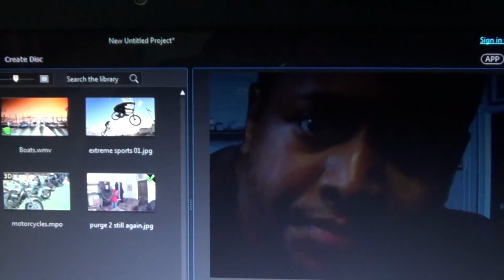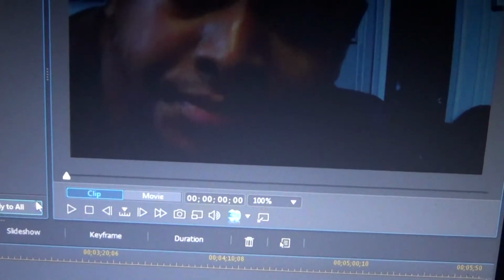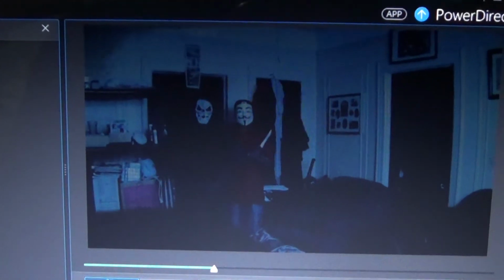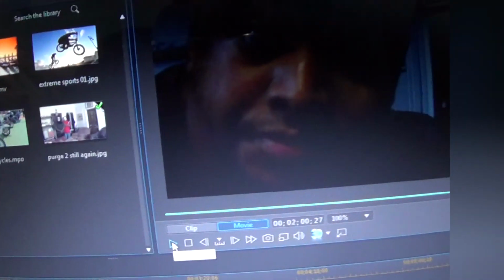DIY Visual FX GREEN SCREEN *SPECIAL FX LIFE HACK* (IMPROVISED) Filming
Using Power Director 13 software & improvising to film a green screen visual effect | proving sometimes you can use what's already around you at home, I will upgrade my software this year. More DIY videos coming this year.
Avi Thrillzz on Snap Chat
I make music too | Download my latest album off Google Drive: